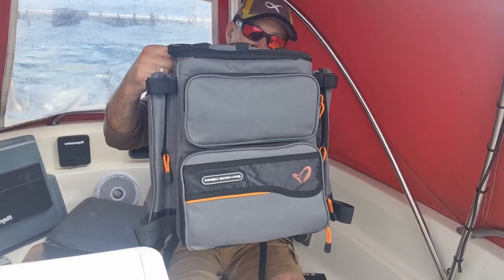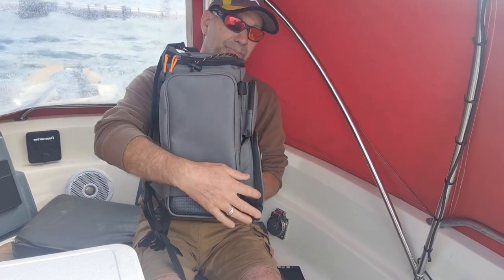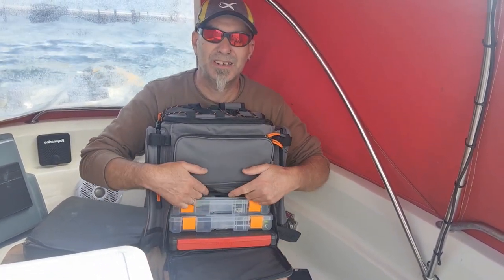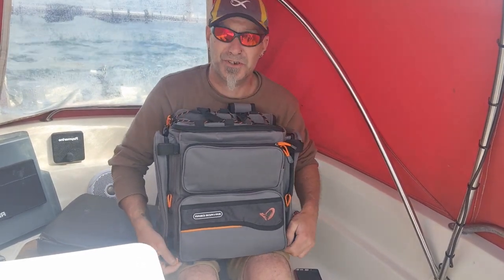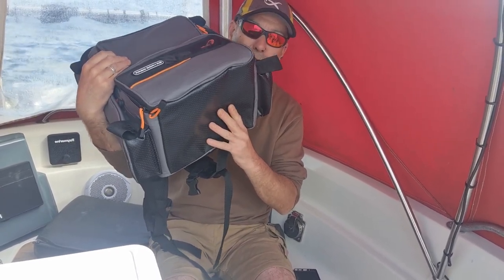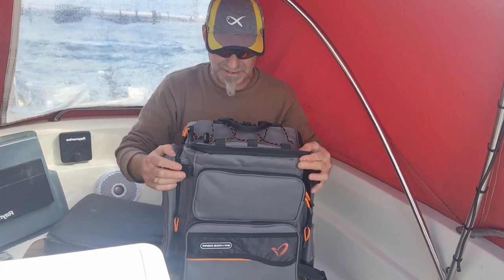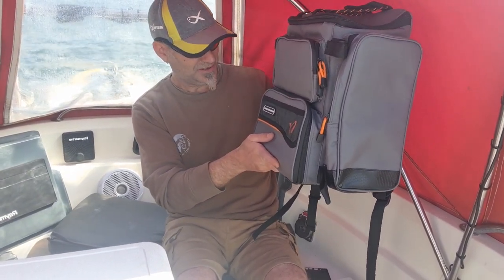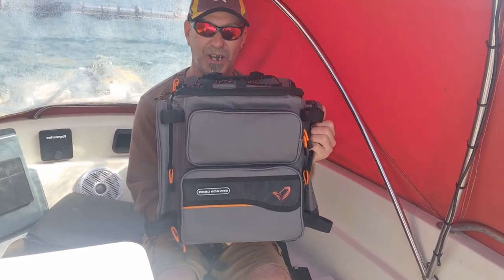Savage Gear Rucksack Review Boat Fishing Beach Fishing Lure Fishing Bass Fishing United Kingdom 🇬🇧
If you are looking for an awsome lure rucksack then maybe this is the one
Very impressed with the style and its versatility

Really good value for money would highly recommend buying this if you are in the market for a new lure rucksack

Cheers
Dobbo